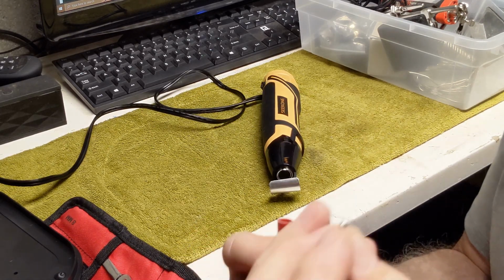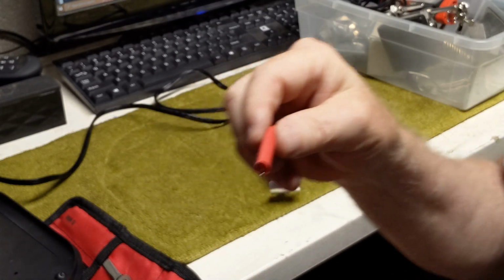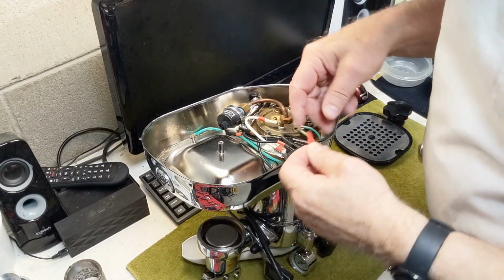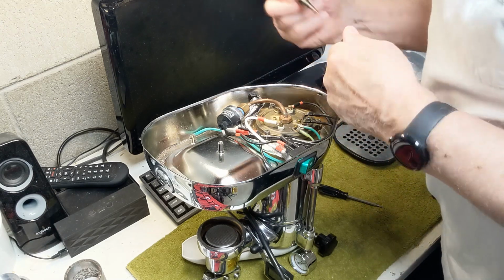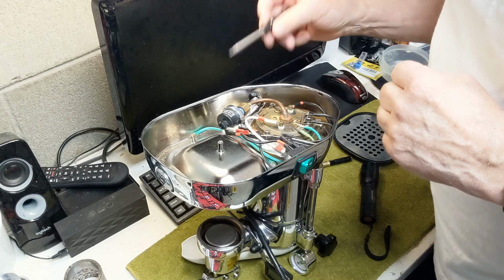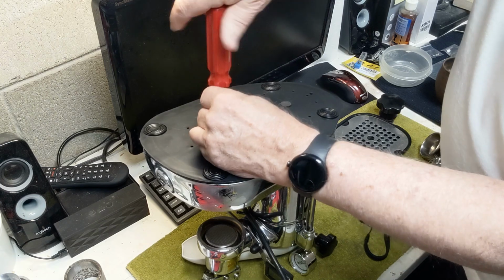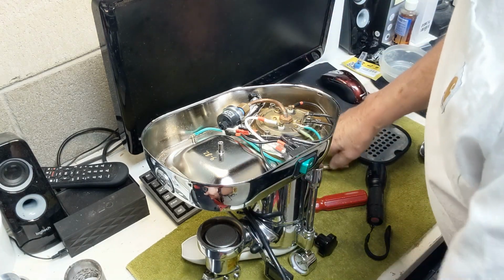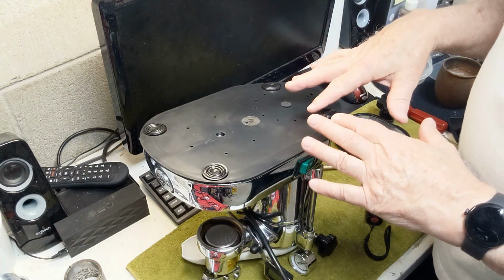Roberts #127 = Finishing pstat installation, marking date on new base, & installing base cover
Roberts video #127. I make up a cover for the extra electrical terminal on the pressurestat. Install it. Mark the pstat. Adjust it down a bit (turning counter-clockwise). And install the base cover (for giggles). Progress...